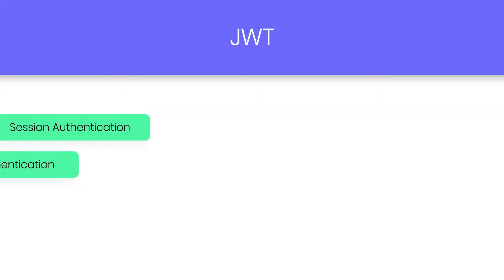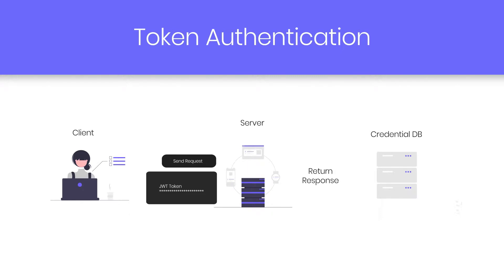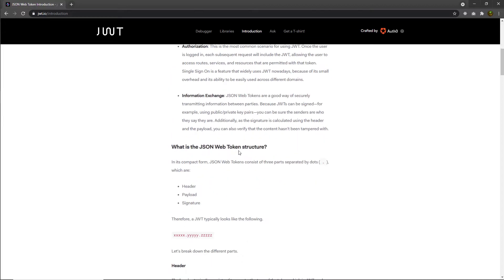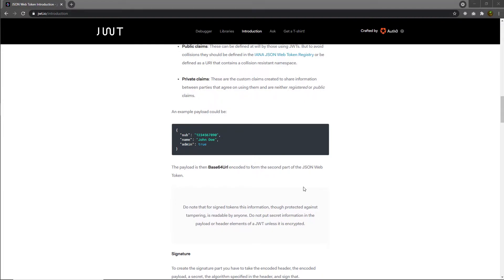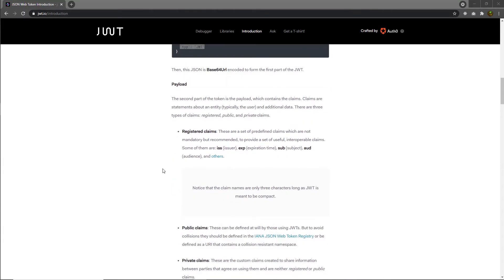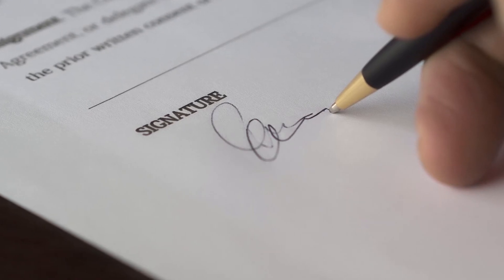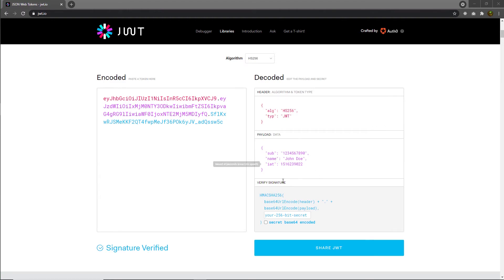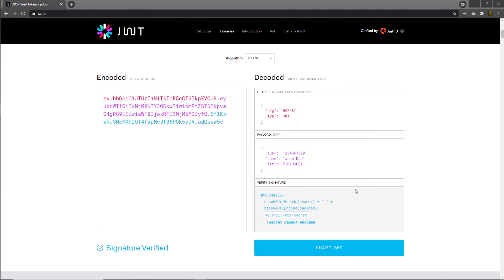How JWT Work? - MERN Stack Series - 78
In this lecture, we are going to learn how jwt work and how we can use it in the application to authorize the user.